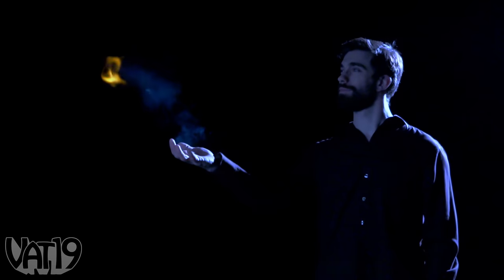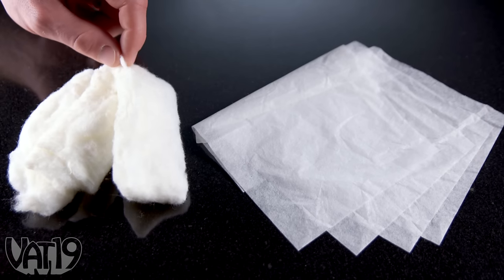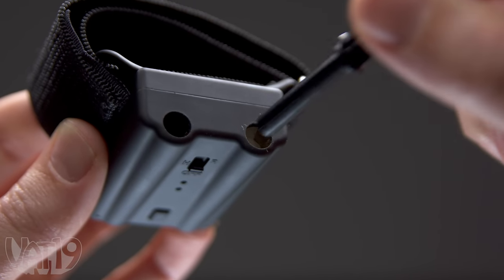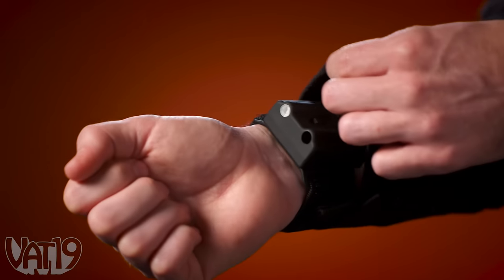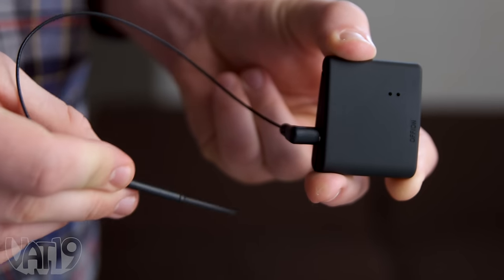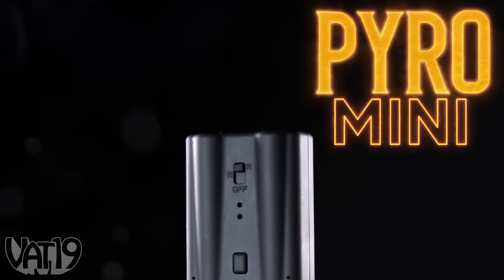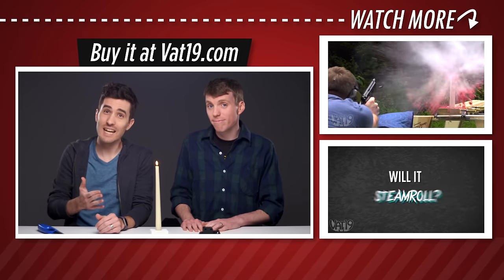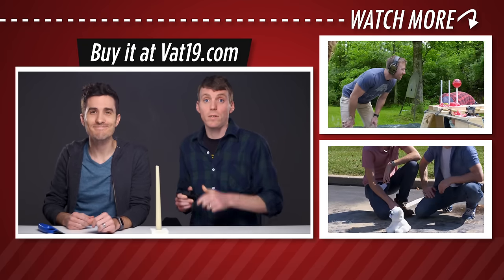How to THROW FIREBALLS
The Pyro Mini Fireshooter shoots balls of flame from your wrist.
Can we relight a candle with its smoke?

The amazing Pyro Mini Fireshooter lets you unleash a flame right from your hand. The wearable device shoots mini fireballs that travel nearly ten feet and disappear like magic.

The included flash cotton and flash paper load into the shooter’s two barrels to act as primer. With the touch of a button, the highly-flammable material ignites and bursts forth in a bright flame before quickly burning up.

Use the detachable wristband to hide your Pyro Mini under your sleeve and make the flame seemingly appear from your hand. Or trigger it using the remote from up to 30 feet away to add further mystery (and safety) to your routine.

Whether you’re entertaining a crowd, showing off for friends, or experimenting with the undeniable coolness for yourself, the sleek Pyro Mini will impress and surprise you and your audience.